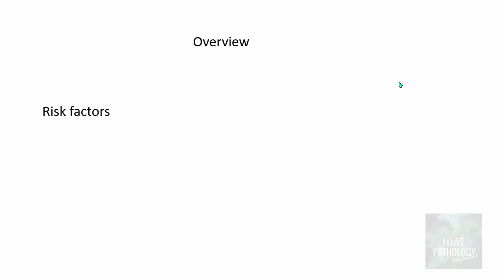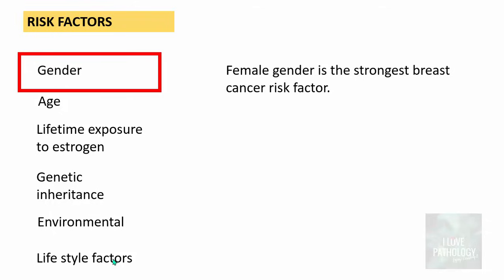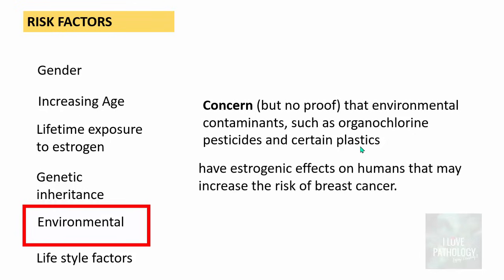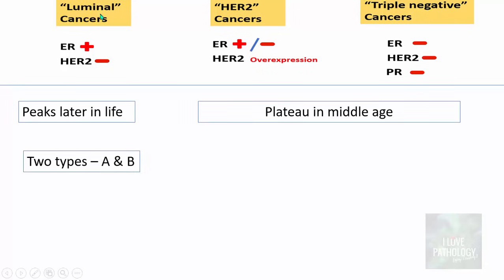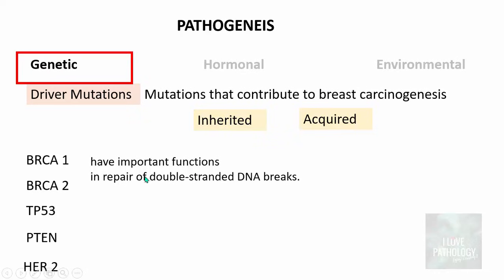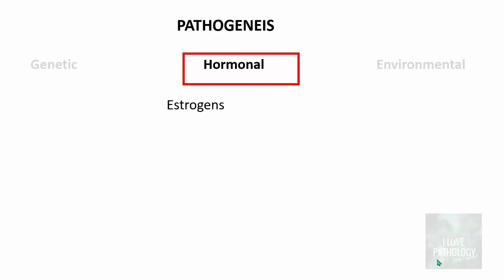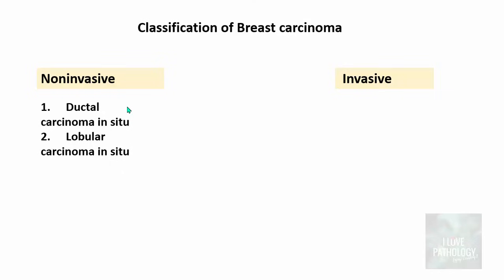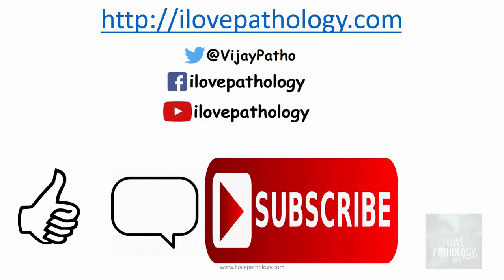Diseases of Breast: Part 4: Breast carcinoma- risk factors, pathogenesis & classification